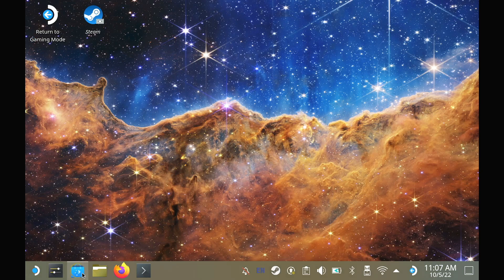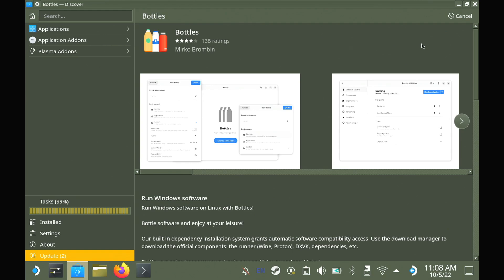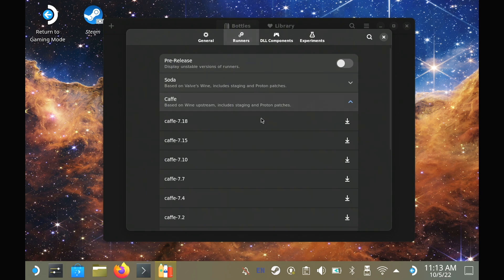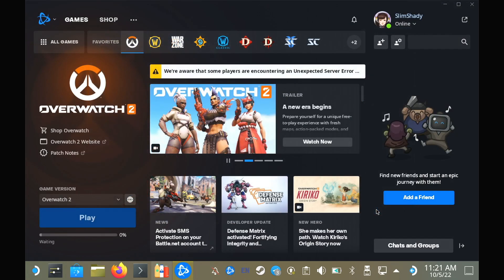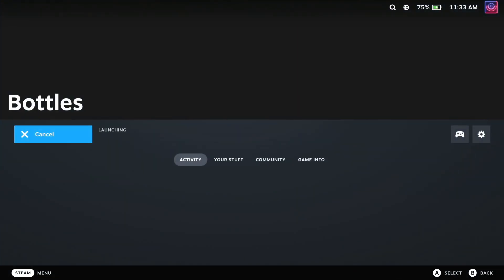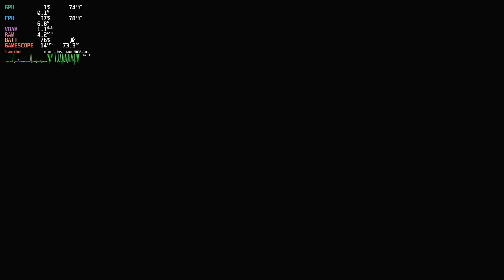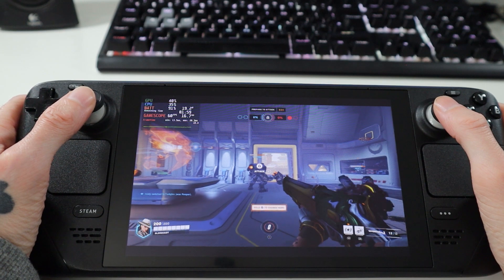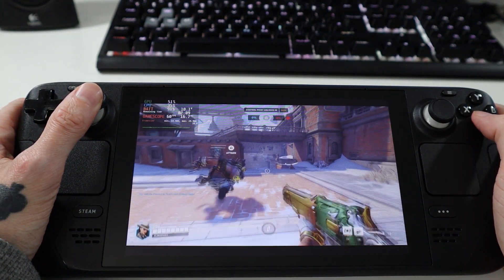Overwatch 2 on Steam Deck - HOWTO and gameplay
Overwatch2 is out now, here's how to get it on SteamDeck and Linux desktop.

Yes, I'm aware the Steam Deck screen looks grainy, I haven't worked out why my camera makes it look like that, it's why I usually capture it directly...it doesn't actually look like that normally :)